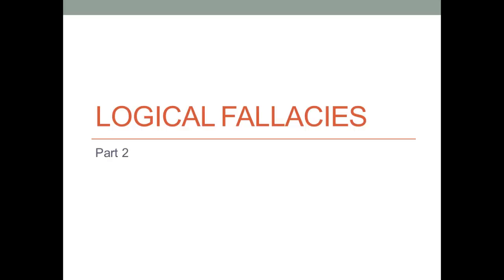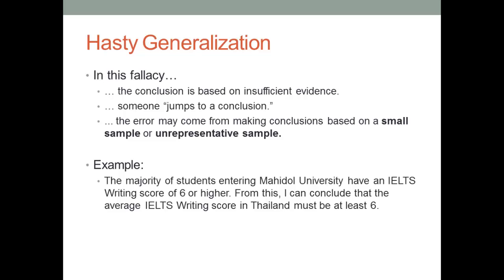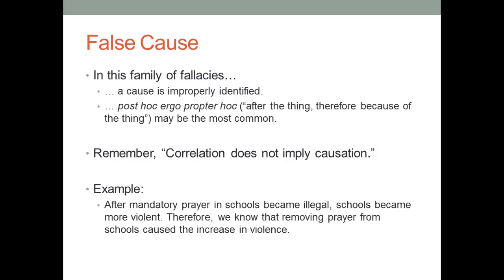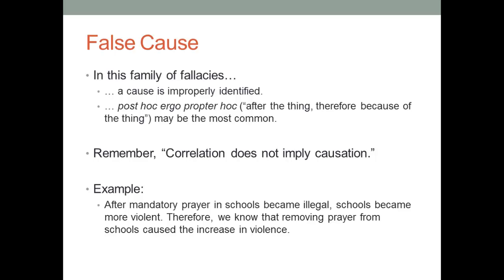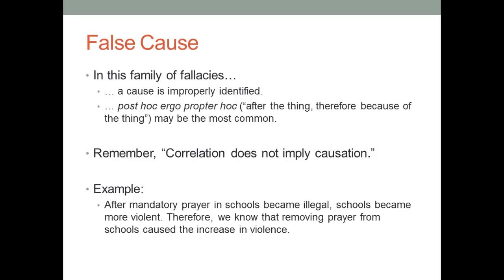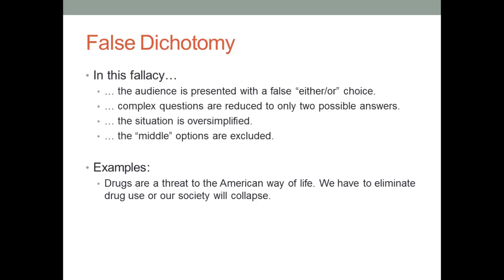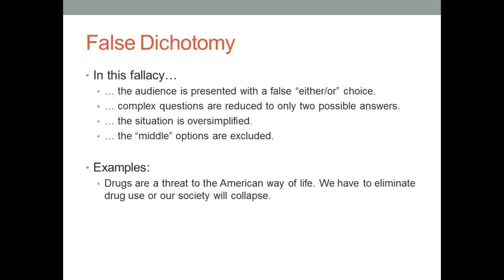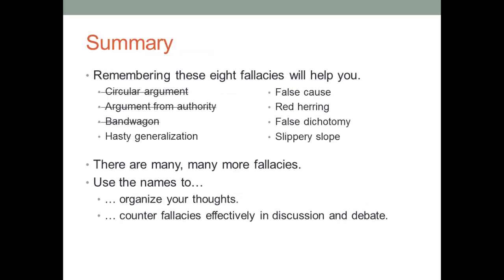Logical Fallacies -- Part II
This is the second segment of a brief introduction to eight common logical fallacies. The fallacies covered in this lecture are hasty generalization, false cause, red herring, false dichotomy, and slippery slope.